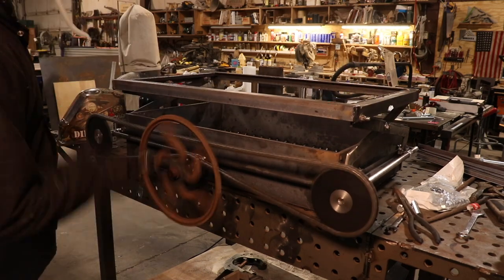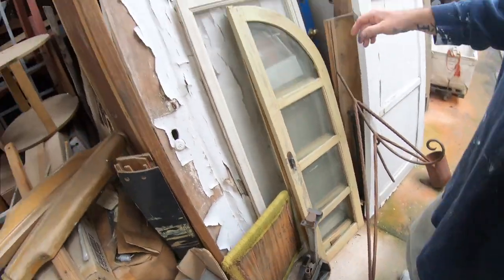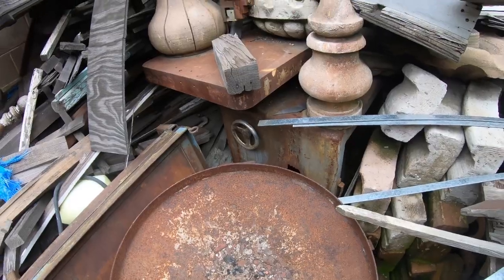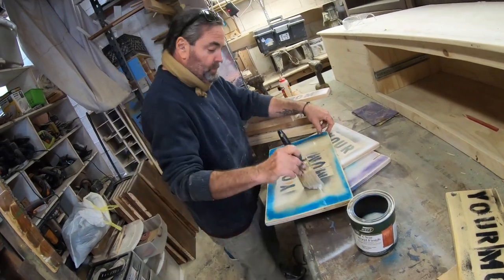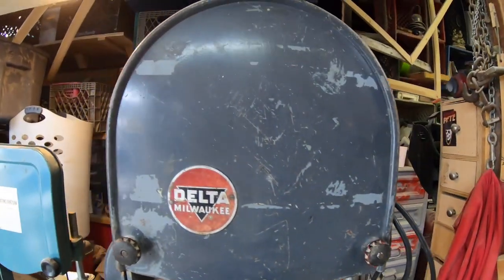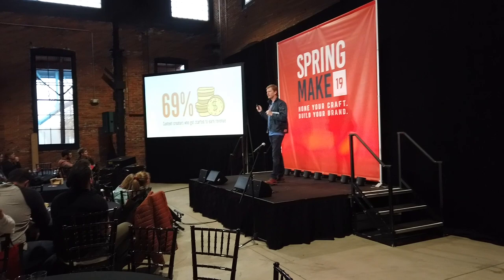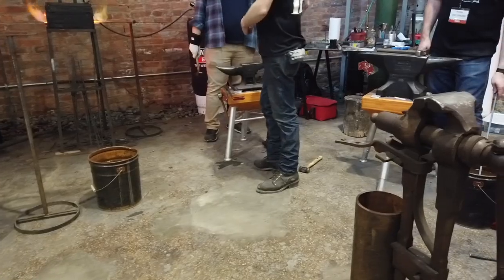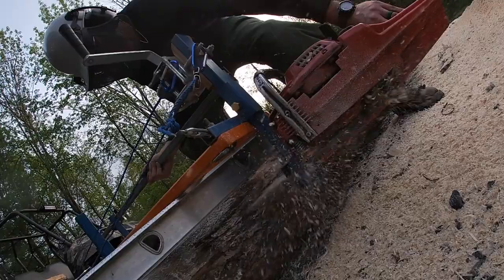DiResta #85 THE LOST VLOG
go buy a Lincoln welder now!!

the teachers:
Welding tips and tricks